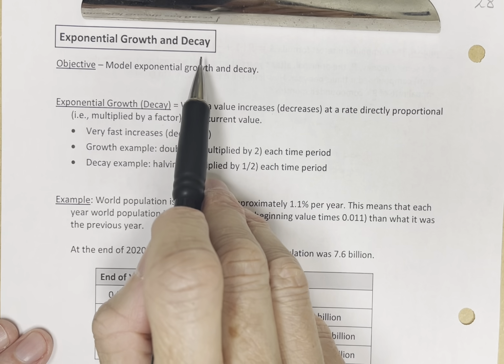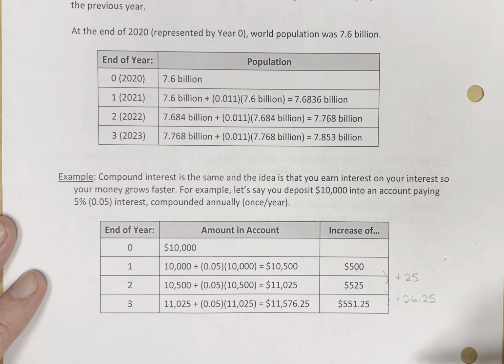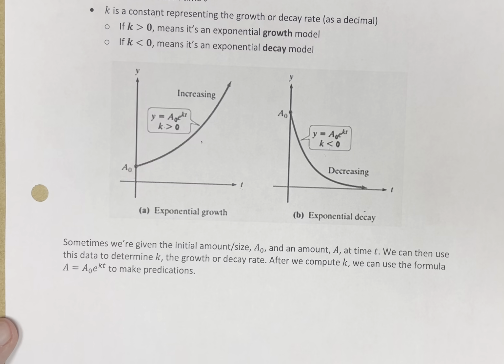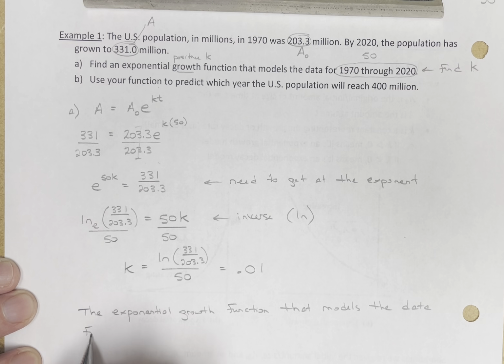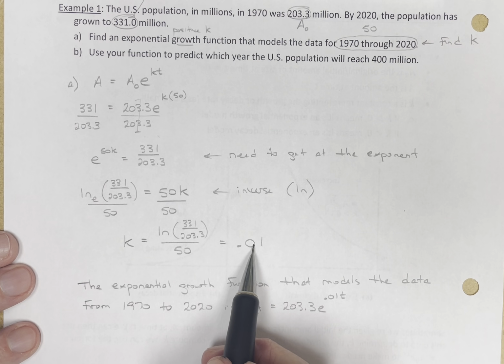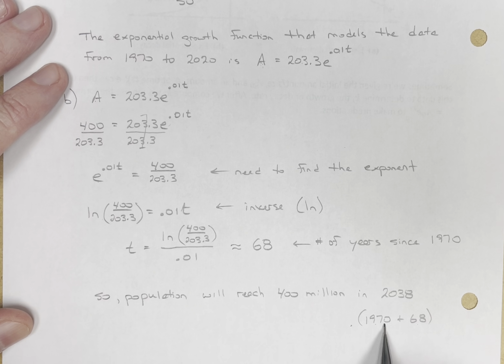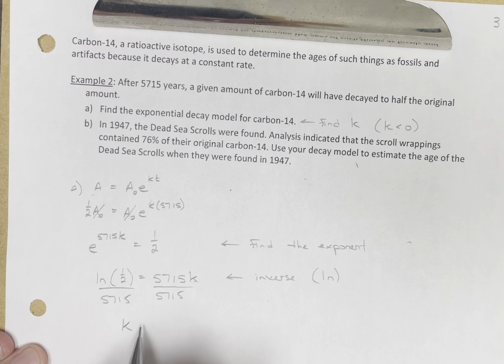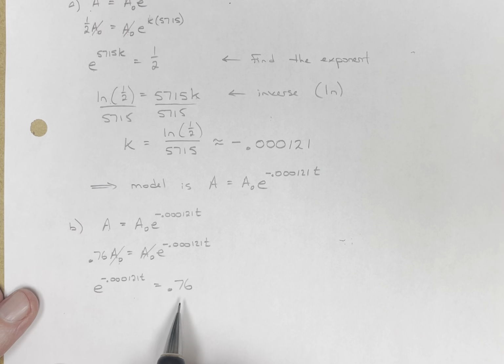Exponential Growth and Decay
Objective: Model exponential growth and decay

Vocabulary: Exponential Growth/Decay